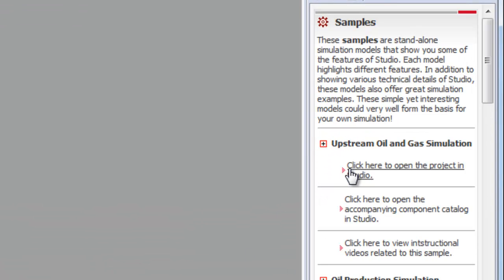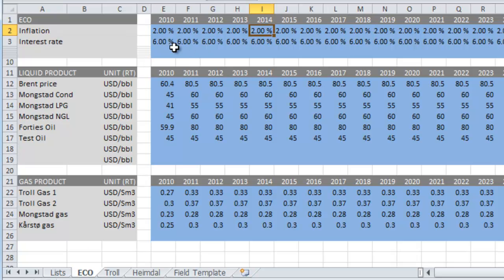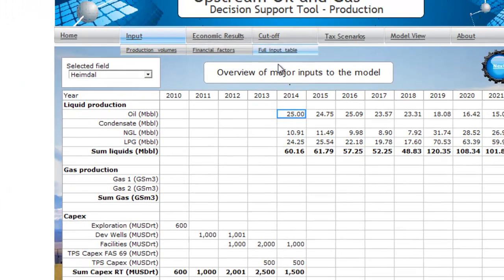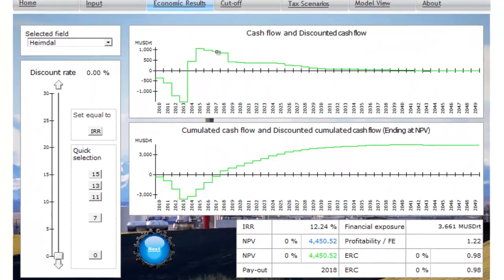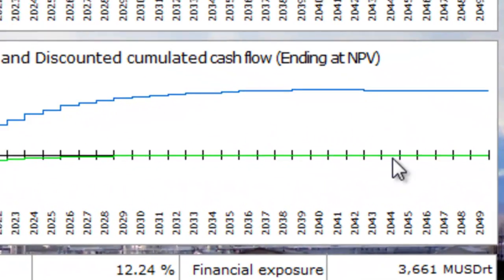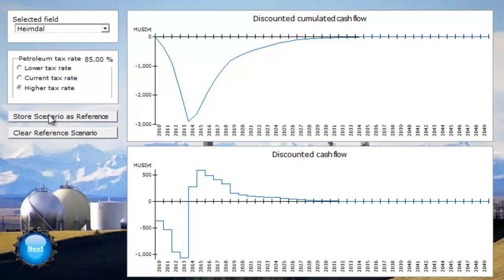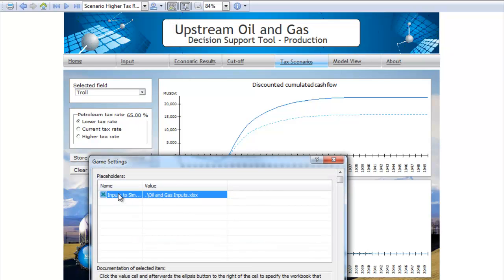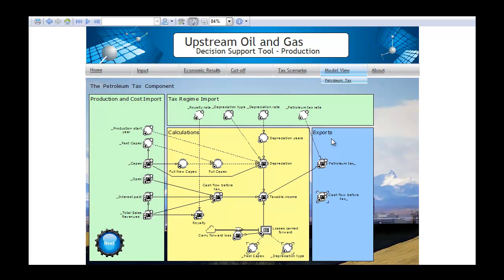Upstream Model Intro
The video shows the Upstream Oil and Gas model, a new Sample model in Powersim Studio that uses components.

This rather comprehensive model will show how you can integrate long-term planning of oil and gas, taking financial aspects into consideration. You will find this demonstration model as a new Sample model within Powersim Studio; in the Samples section.

This is the first of three videos and focuses on the capabilities of the Upstream model.
The next videos will give more insight into the model and illustrate how to build models using components.